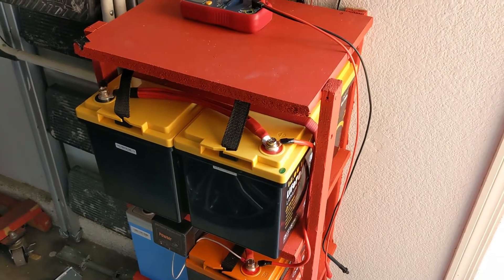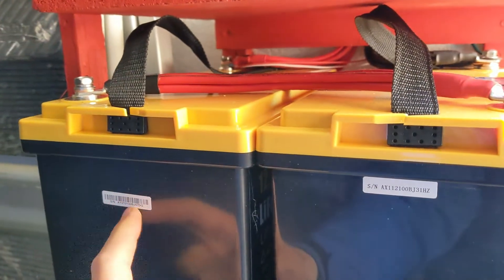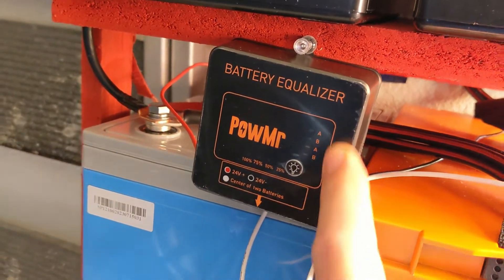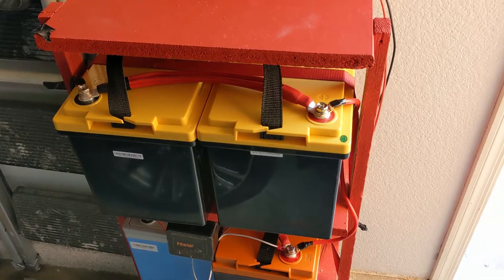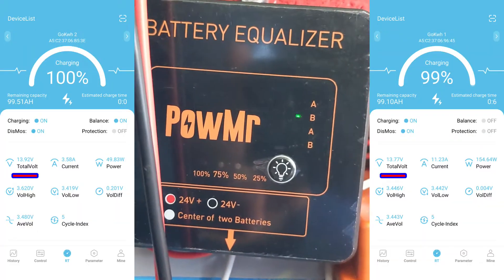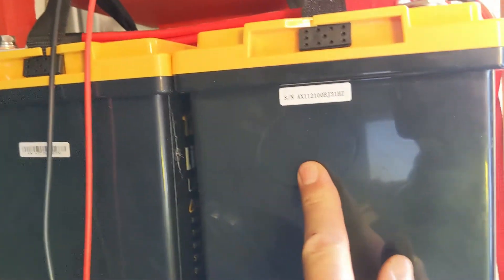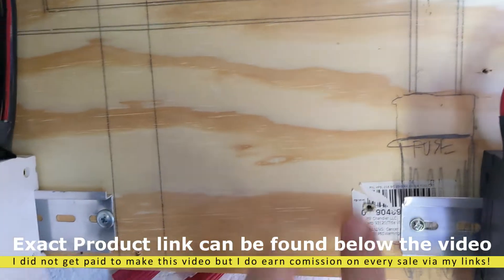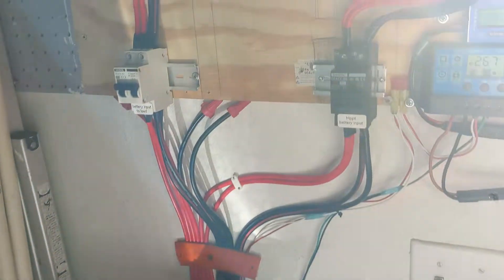How to equalize two 12volt batteries connected in series 24volt for Home solar, LEAD acid or LIFEPO4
The exact Product link as seen in this video